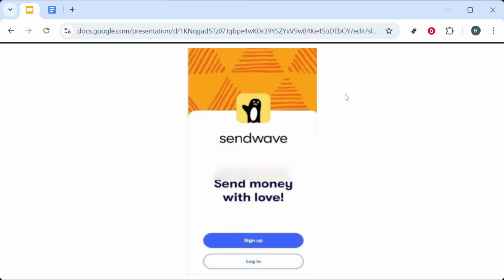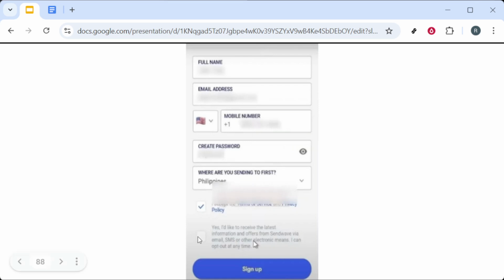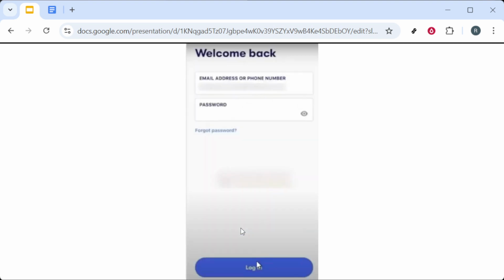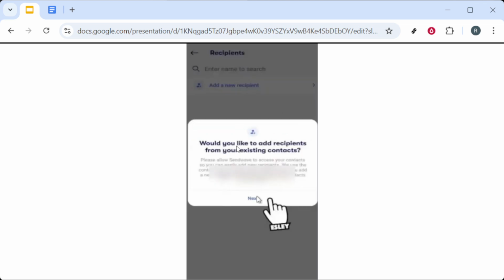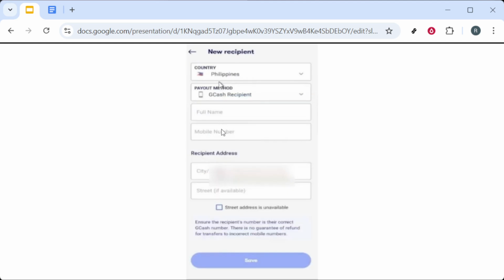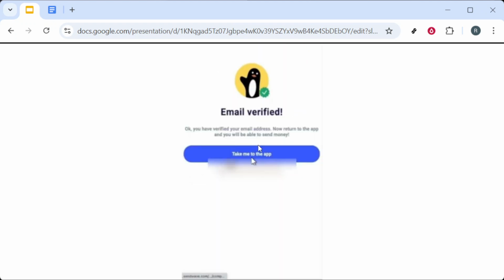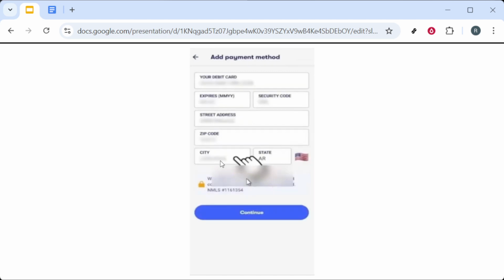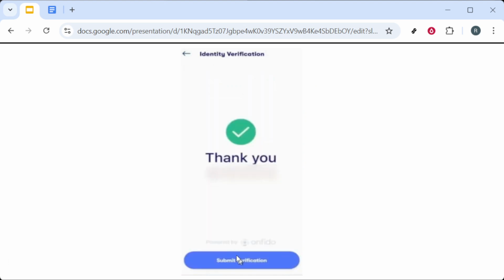How To Send Money In The Philippines Sendwave (Full Steps)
Sendwave makes it simple to send money to the Philippines in just a few taps. Transfers are fast, affordable, and instantly delivered to mobile wallets like GCash. Here’s how to send money to the Philippines using Sendwave.
✨ Steps include:

🌍 Choose Philippines as the destination country.

💳 Add your debit or credit card for payment.

💰 Enter the amount, confirm details, and tap Send Now.